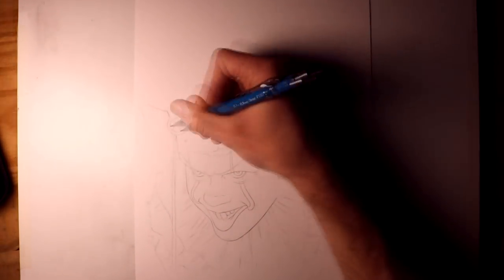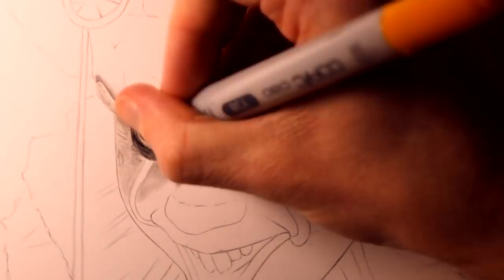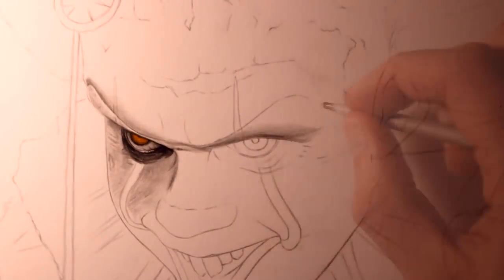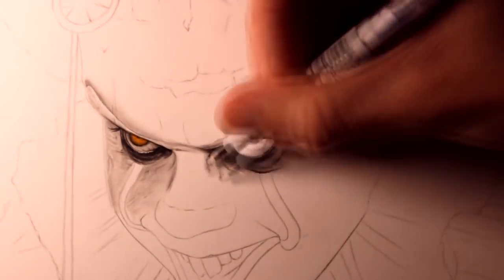Let's Draw PENNYWISE - IT - FAN ART FRIDAY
Drawing of Pennywise from It!

I used:
- Pentel P207 0.7mm mechanical pencil with HB leads
- Regular 6B pencil
- Blending sticks

Worked on this speed drawing of Pennywise from It.